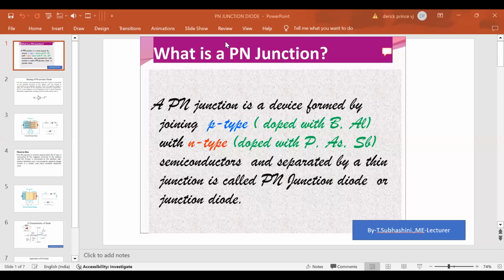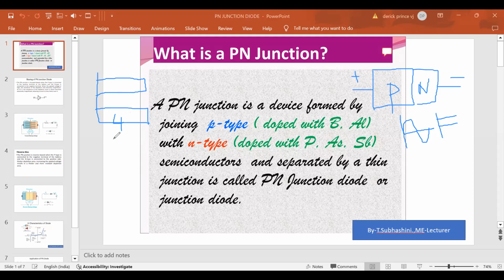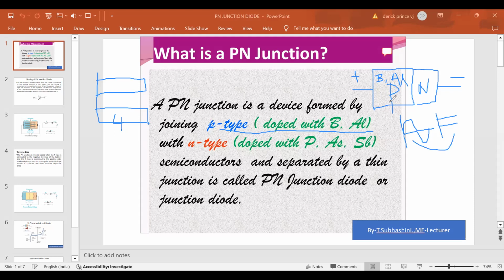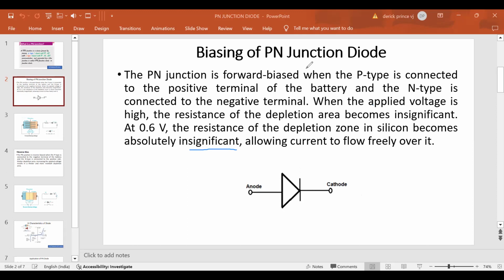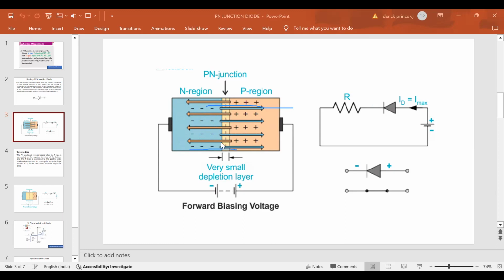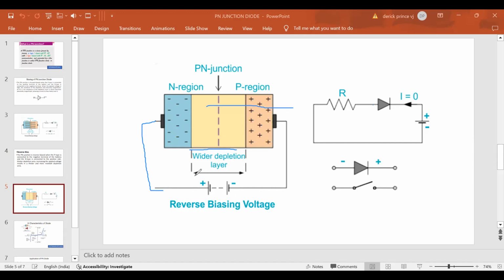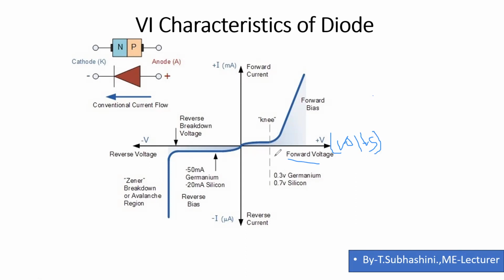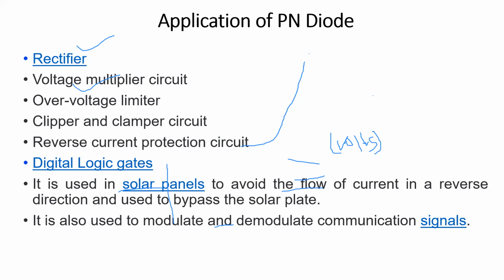Working of PN junction Diode Rectifier